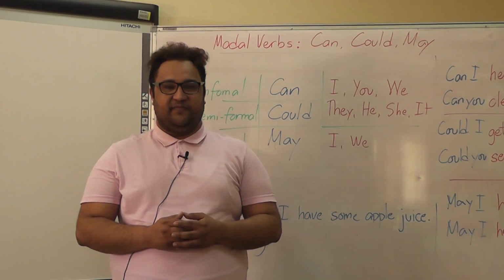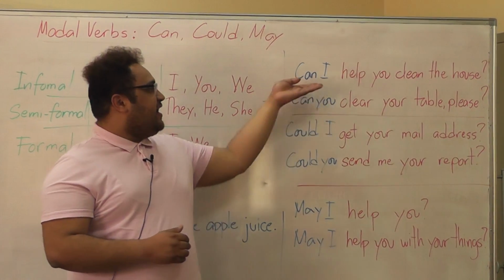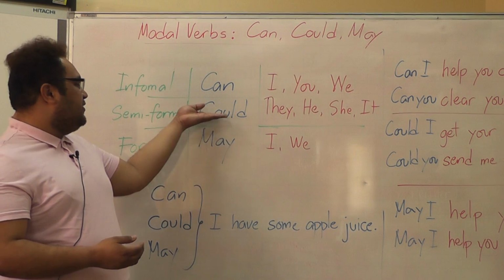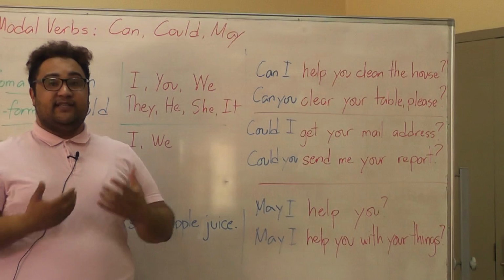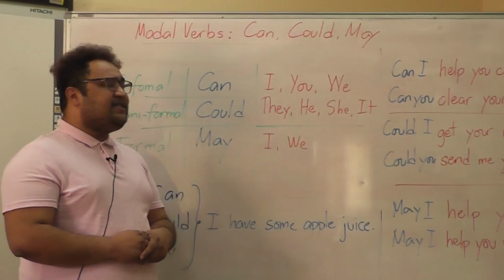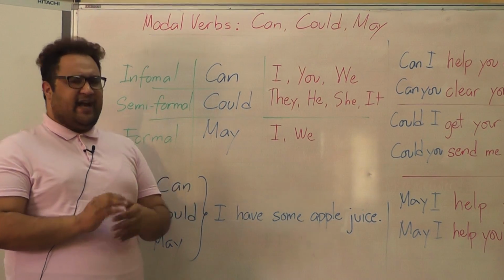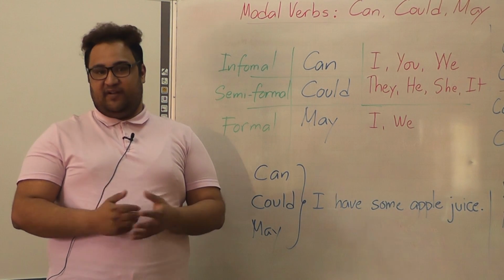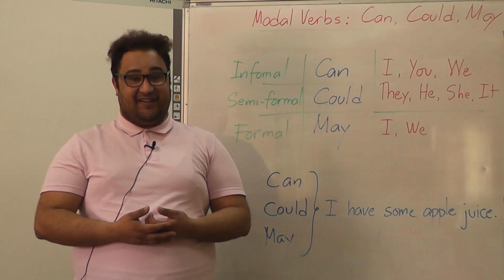Week 5 Day 1 Modal Verbs Can, Could & May Mr Hans